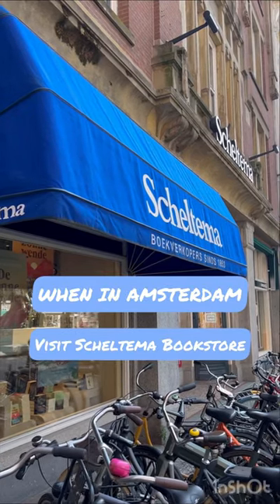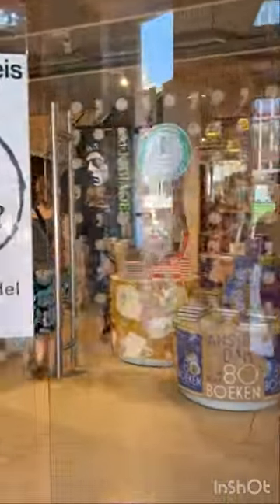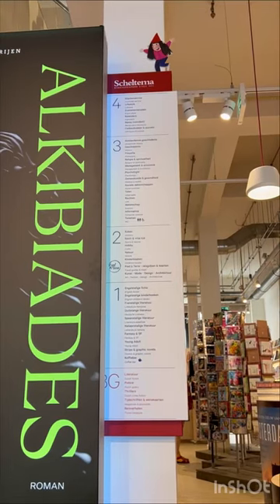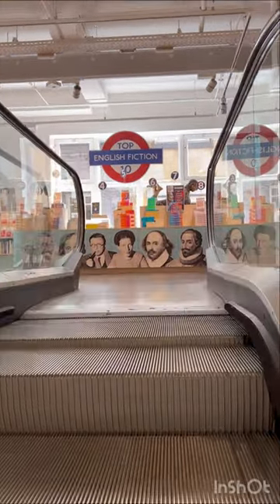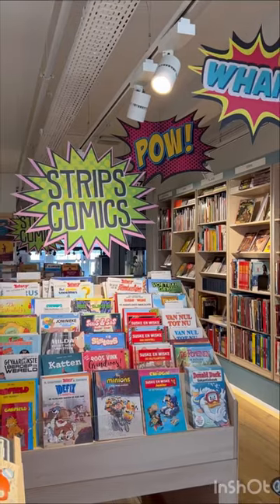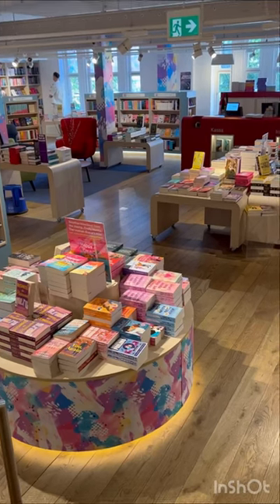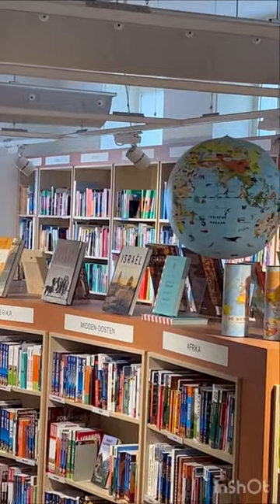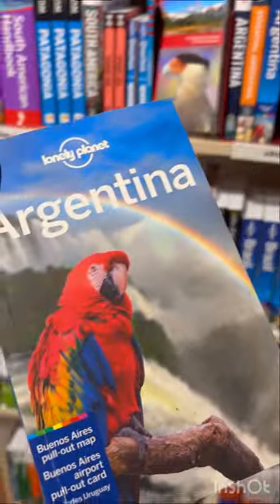Visit THE BEST BOOKSTORE in AMSTERDAM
Looking for a fun (free) activity in Amsterdam of simply love books? Here's why you should visit Scheltema.
Rokin 9, Amsterdam